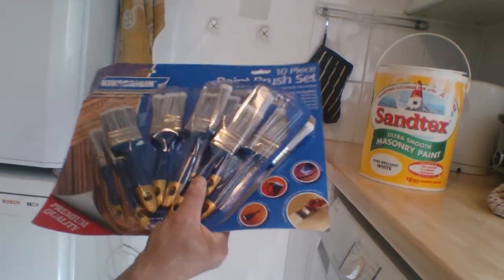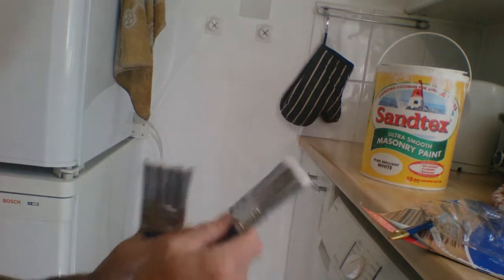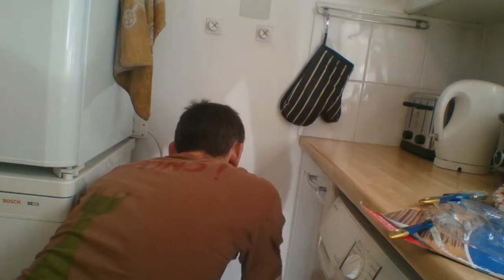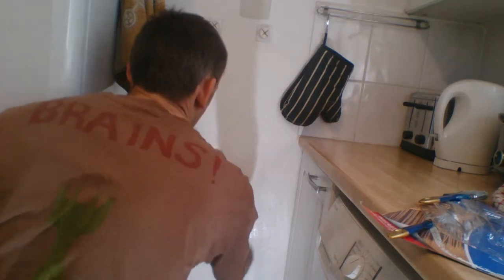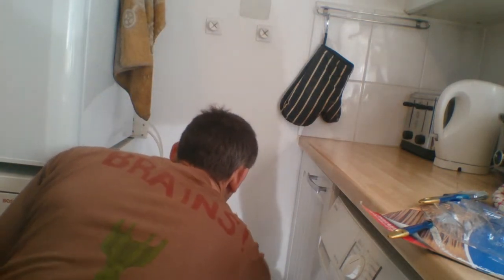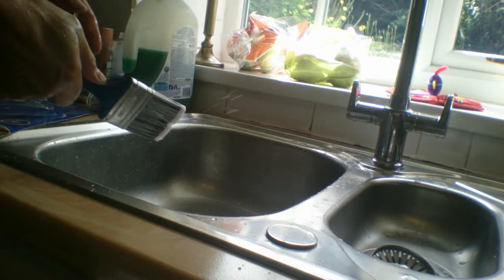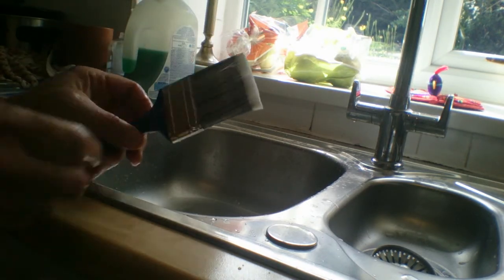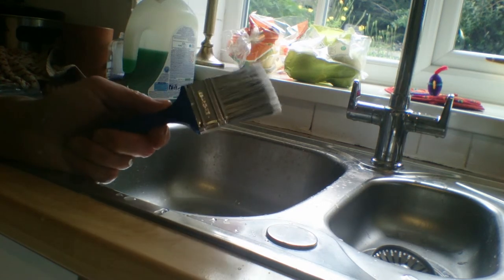lets test out kingorigin 10 piece washable paint brush set (made in china)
hi guys these brushes were ok for one off jobs but the nylon brissles splayed after one use not the quality of spear&jackson or harrison brushes.